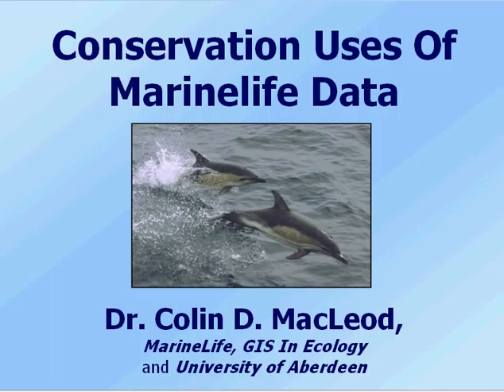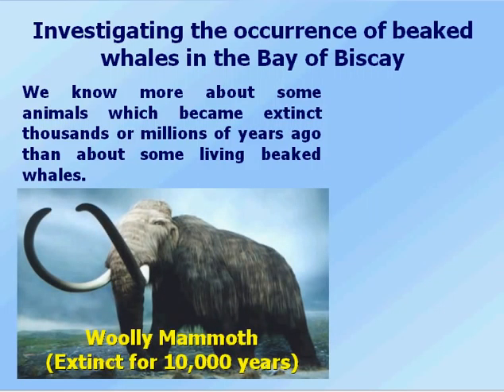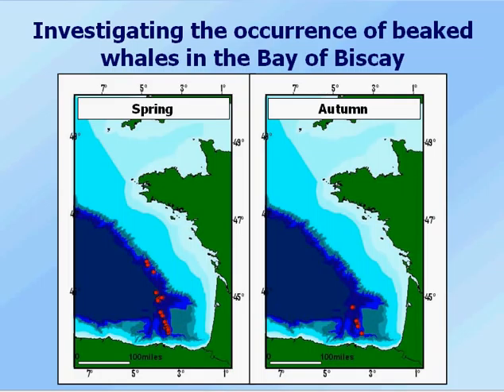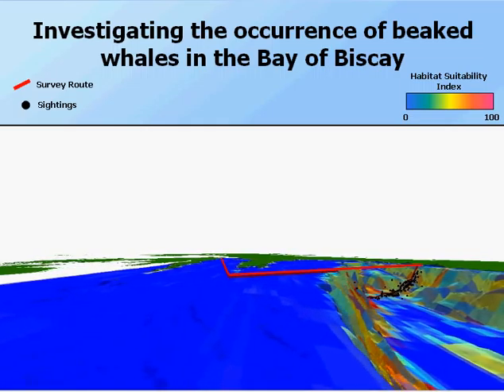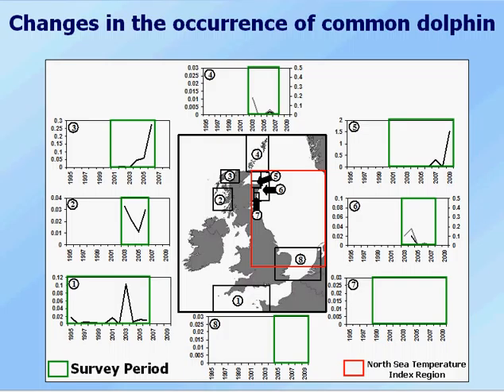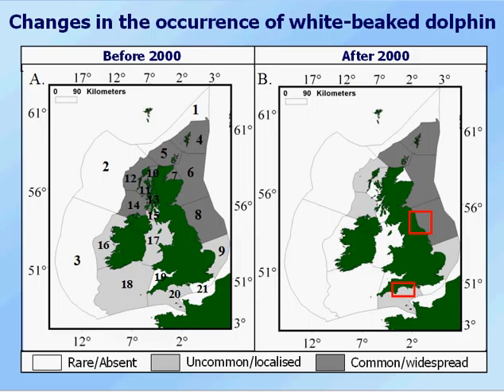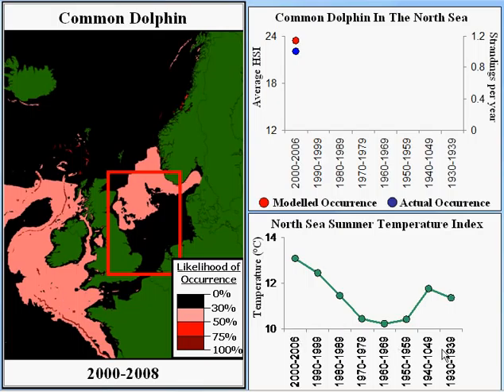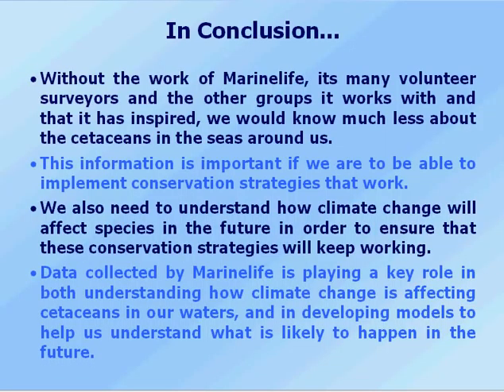Dr Colin MacLeod at WhaleFest Nov 2011 on 'Conservation Uses of MARINElife data'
Dr Colin MacLeod (MARINElife's senior research consultant) explores and analyses the occurence of Beaked whale species in Biscay, the occurence of White-beaked and Common Dolphins in UK waters and the potential impact of climate change on various cetacean species by applying GIS methodology to data collected by MARINElife research volunteers.